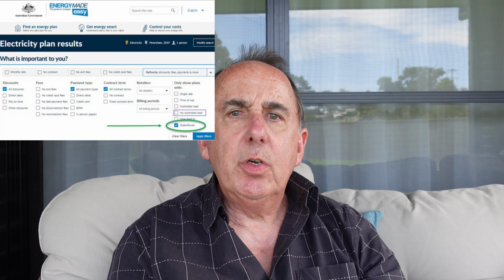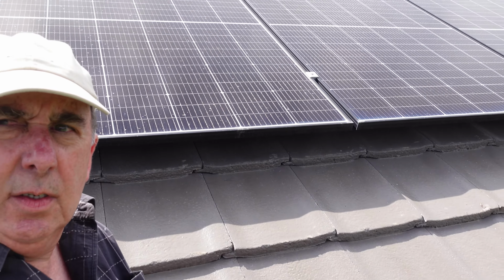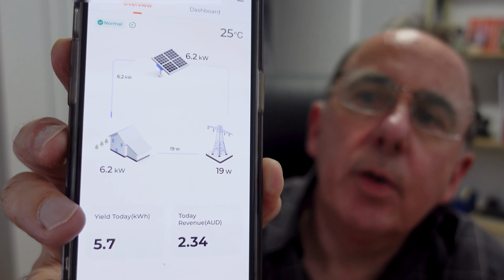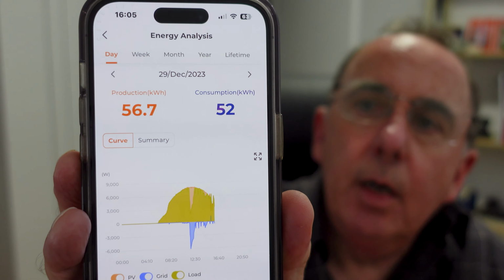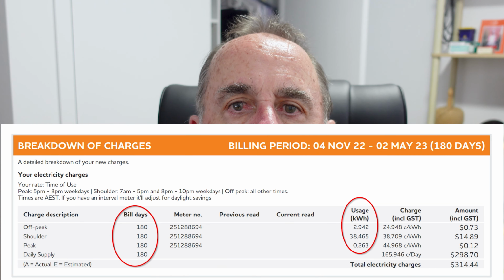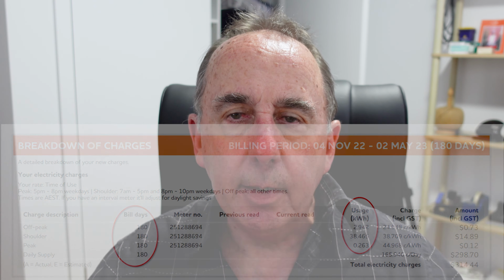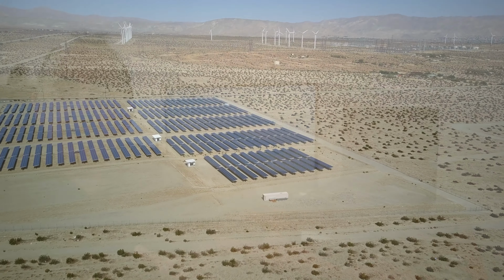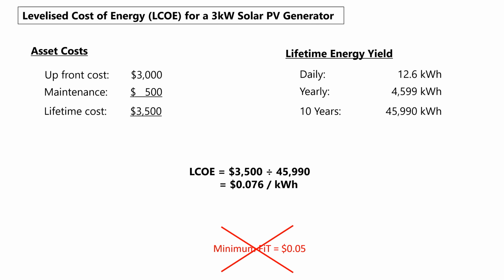This Electric Life Episode 2 - Rooftop Solar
In this episode we consider rooftop solar panels and whether they are a good idea.

Topics covered:
- Why solar?
- How much solar?
- Return on Investment for a rooftop system

Hardware:
Sungrow Inverter
Trina Vertex PV Panels